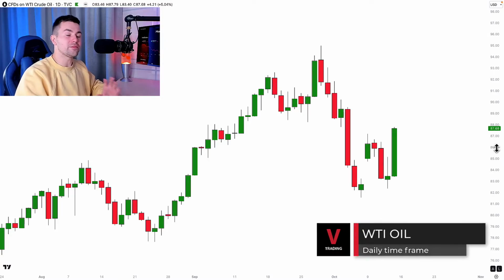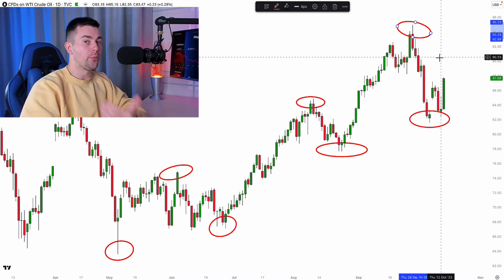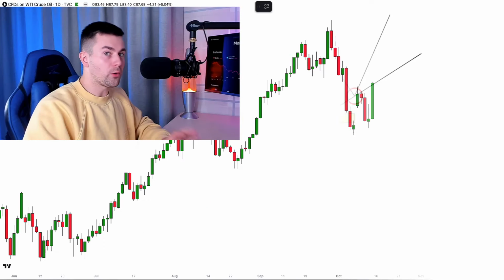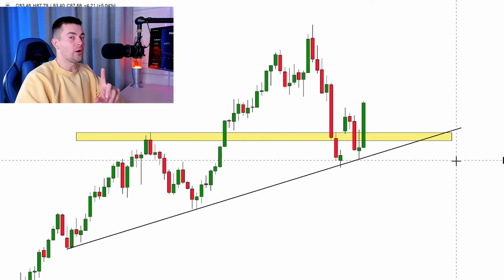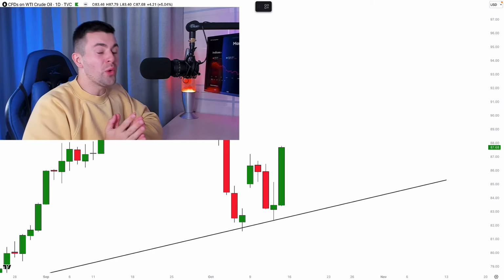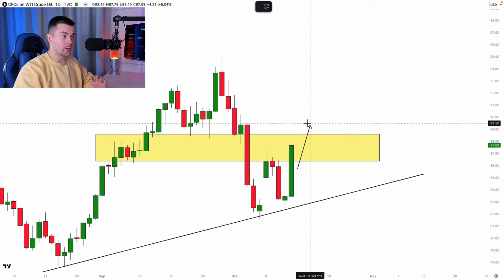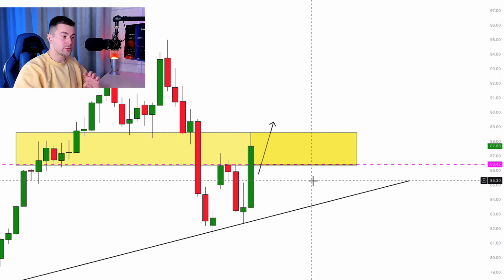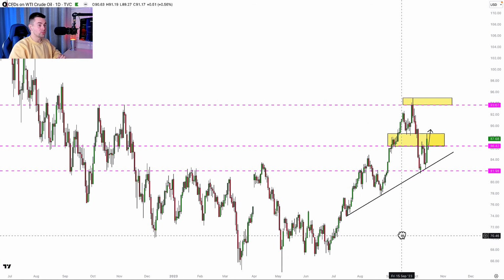How to SWING Trade OIL With TECHNICAL Analysis 🛢️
I will teach you a powerful Crude Oil swing trading strategy based on a price action and structure / key levels analysis.
I will show you how to analyze Oil correctly and how to identify profitable trading setups.